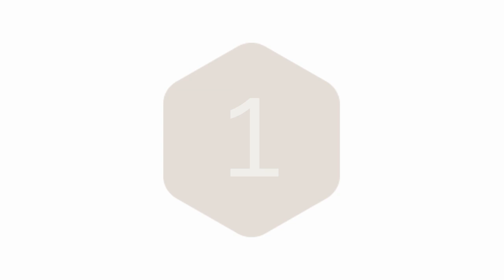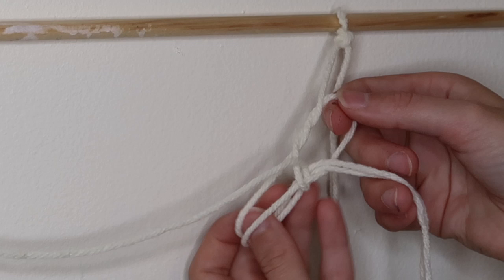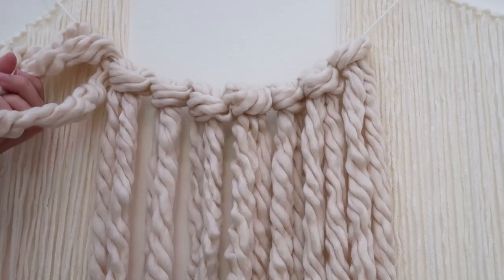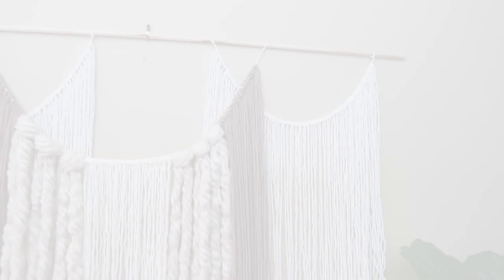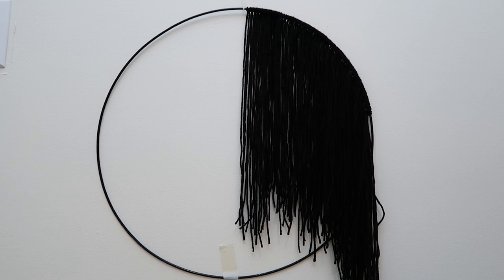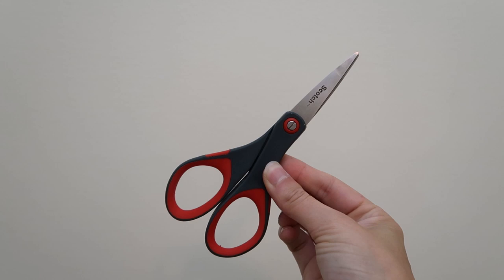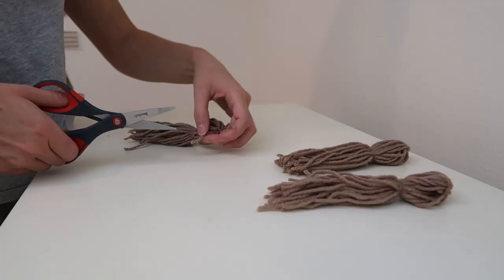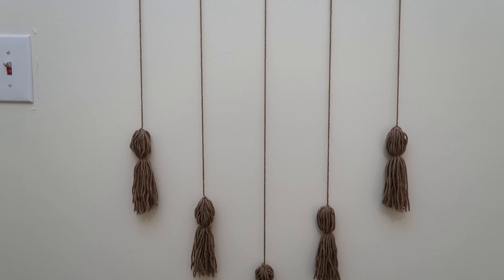DIY ROOM DECOR IDEAS | YARN WALL HANGING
3 DIY ROOM DECOR IDEAS! HOW TO MAKE YARN WALL HANGINGS!
Kristen McGowan

Before I tackle this room makeover, I wanted to make some unique wall art! I love making my own yarn wall hangings and wall decor because you always end up with a custom unique piece! These are very easy to make, so I hope this video can teach you and inspire you to make your own room decor! :) Enjoy and happy Sunday!